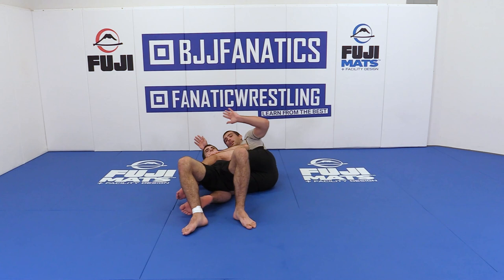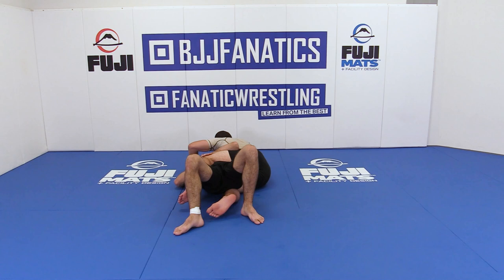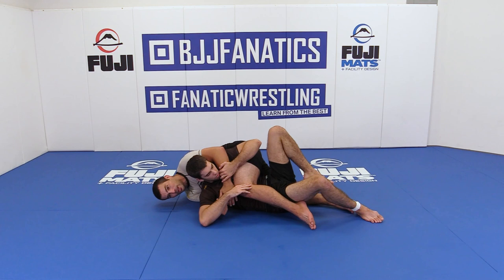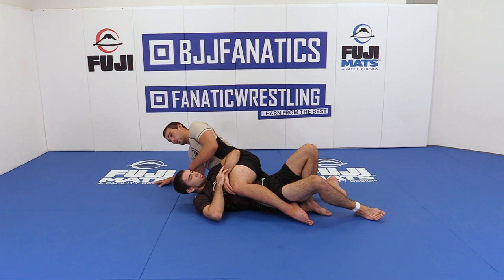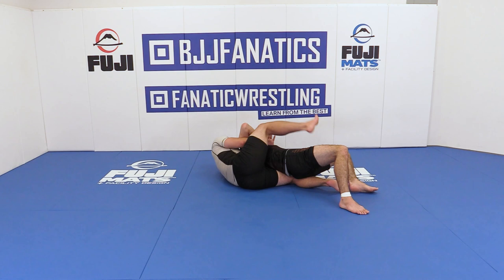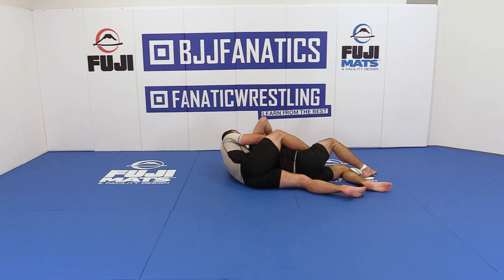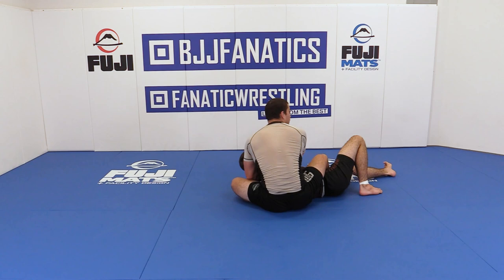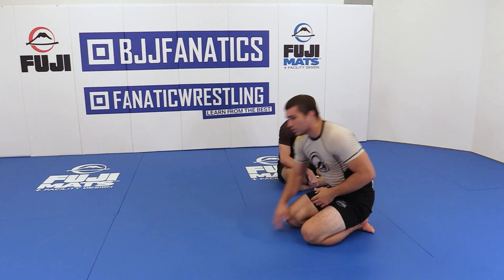Transitioning to Mount by Andrew Wiltse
TRANSITIONING TO MOUNT

In this BJJ Training video, Andrew Witlse teaches how to transition to mount.

Andrew Wiltse is a black belt member of Pedigo Fighting System and leader of the Daisy Fresh squad.  This is an excerpt from MAINTAINING BACK CONTROL available from BJJFanatics.com.